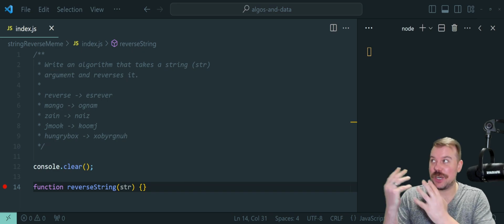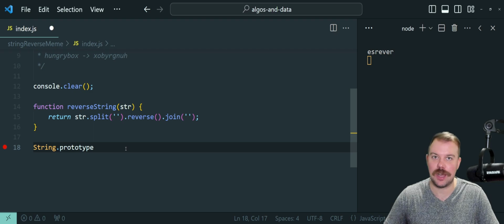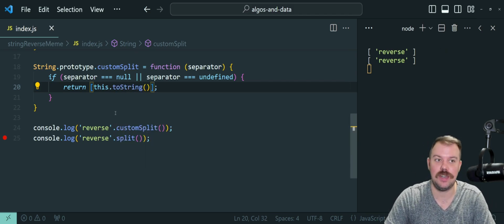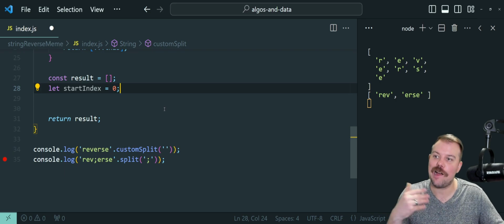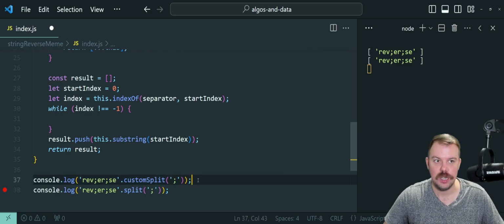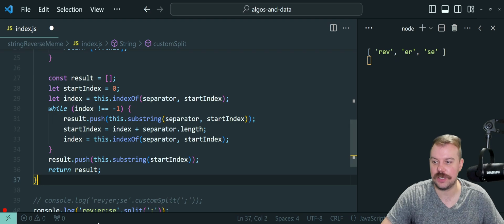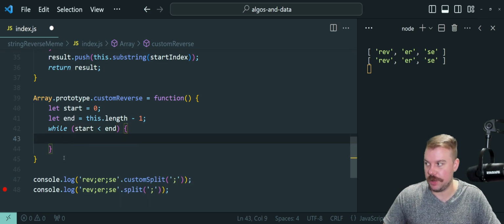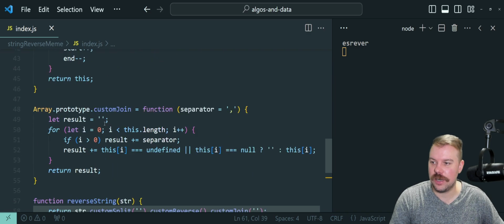Conquer the JavaScript Interview: String Reverse, a Meme Reborn [Beginner Skill Level]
🚀 **COVALENCE COMMUNITY MEMBERSHIP $25 ACCESS TO DISCORD FOR REAL TIME HELP AND OUR FULL STACK PROGRAM COURSES** 🚀:

Welcome back to 'JavaScript Jam Sessions', the place where we twist, turn, and transform code into something extraordinary. In this episode, we're not just learning - we're rewriting the rules of JavaScript's string and array methods!

Hold onto your keyboards, code warriors! Today, we're taking a fan-favorite MEME ANSWER and morphing it into a real-deal, interview-acing technique. That’s right – we're custom-building our own `String.prototype.customSplit`, `Array.prototype.customReverse`, and `Array.prototype.customJoin` methods. By the end of this episode, you'll be able to reverse a string like a JavaScript guru - and yes, it's interview-worthy now!

Brace yourselves for an exhilarating ride through coding logic, as we dissect these fundamental methods, reconstruct them, and integrate them into one seamless function: `reverseString`. Remember our previous journey through array manipulation with `reverse` and `join`? We're bringing them back, with a twist!

🐾 Percy the cat is here too, bringing his quirky charm to our coding session. Watch him get intrigued by the reverse logic, flipping just like the array elements!

We've got interactive examples waiting for you on CodePen - link above! Try your hand at these custom methods and see the power of JavaScript in action.

This episode is more than just a coding session; it's about appreciating the nuances of JavaScript, understanding the 'why' and 'how', and applying them creatively in problem-solving.

👉 REMEMBER: What started as a meme is now your secret weapon in interviews. Master these methods to not only answer interview questions but to showcase your deep understanding of JavaScript's core.